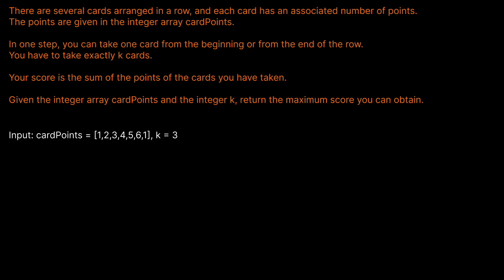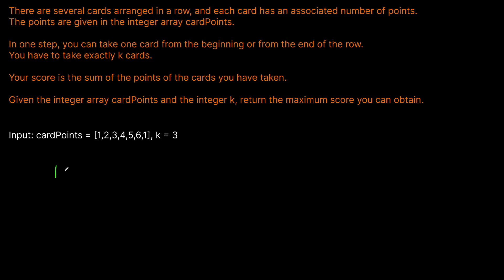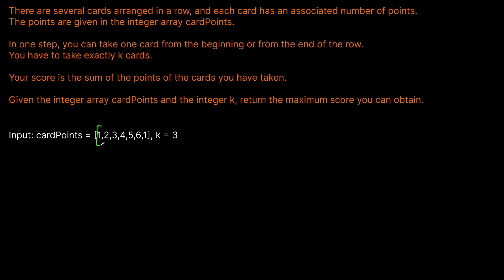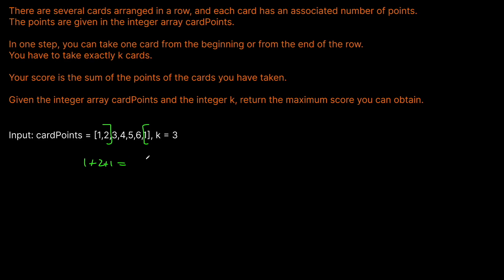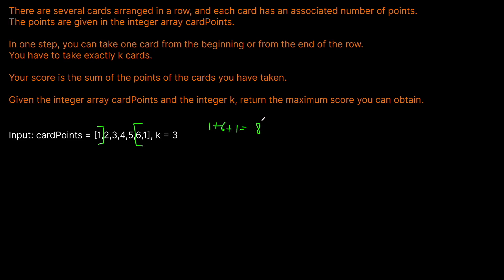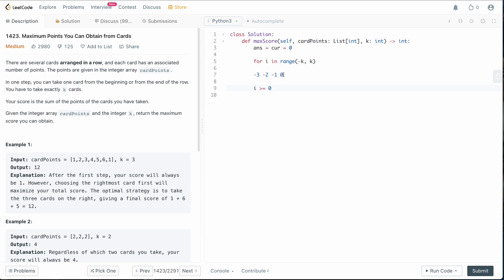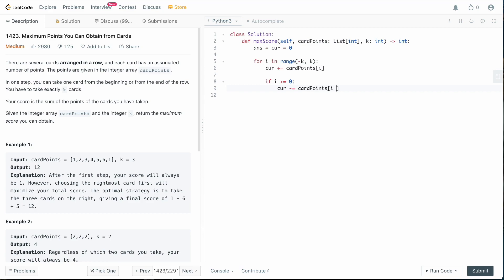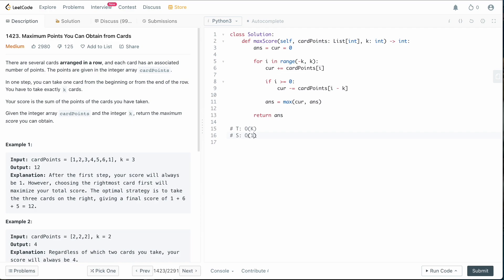MAXIMUM POINTS YOU CAN OBTAIN FROM CARDS | LEETCODE # 1423 | PYTHON SLIDING WINDOW SOLUTION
In this video we are solving another Google interview question: Leetcode # 1423 - Maximum Points you can Obtain from Cards.

On the surface this looks like it might be another stupid Dynamic Programming question but luckily we can bypass that nonsense because there exists a really neat sliding window solution.